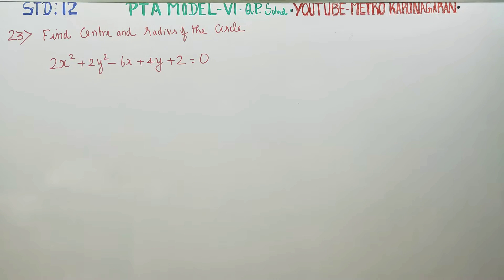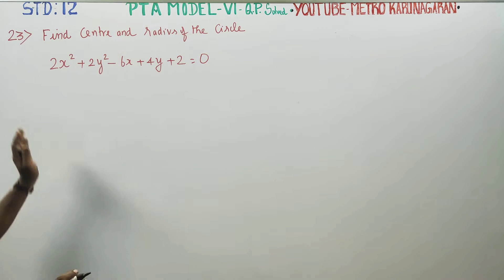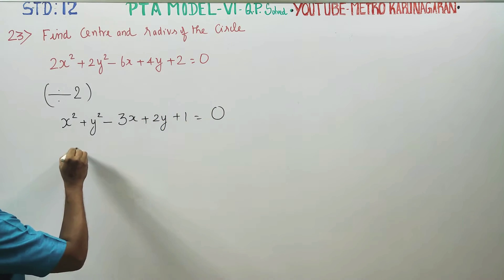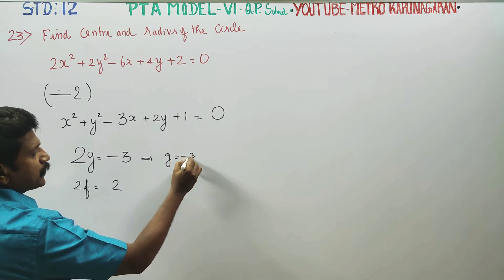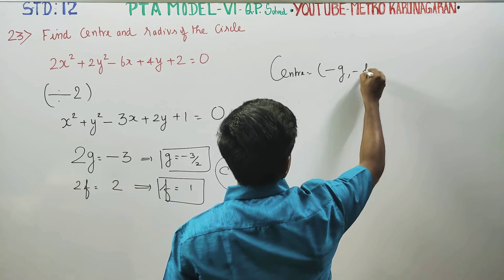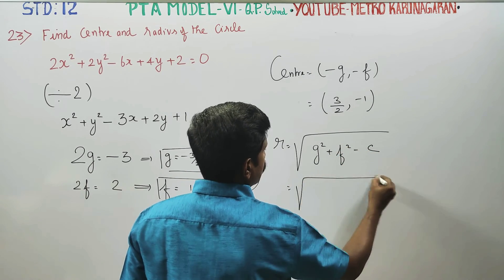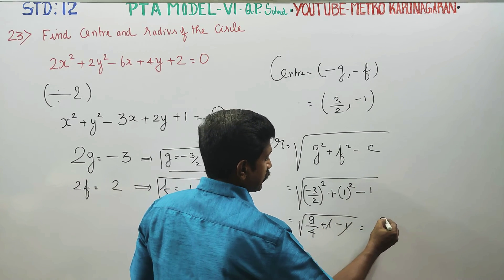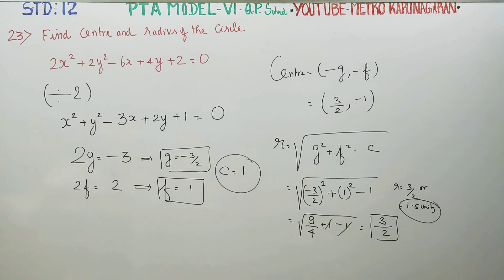12th Std Maths PTA Model-6(23) Find centre and radius of the circle 2x^2+2y^2-6x+4y+2=0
12th Std MATHEMATICS

SOLVED PARENT TEACHER'S ASSOCIATION
MODEL QUESTION PAPERS